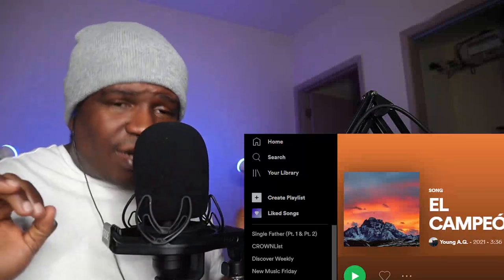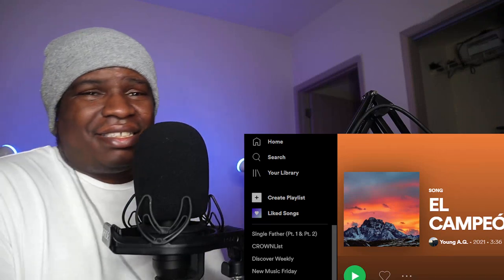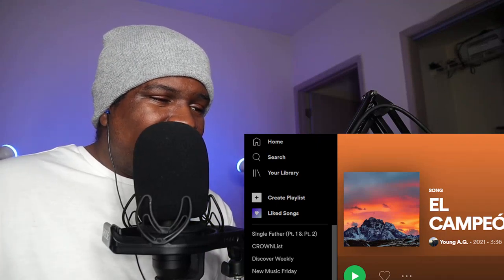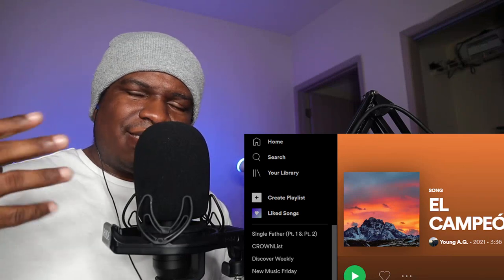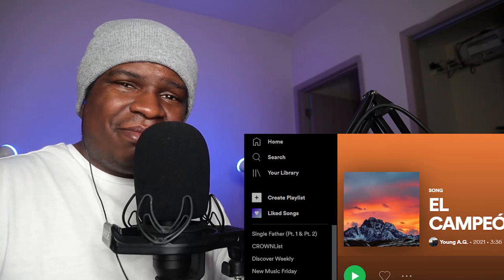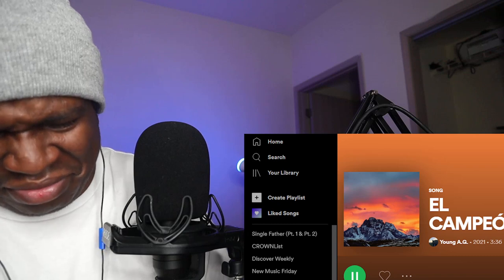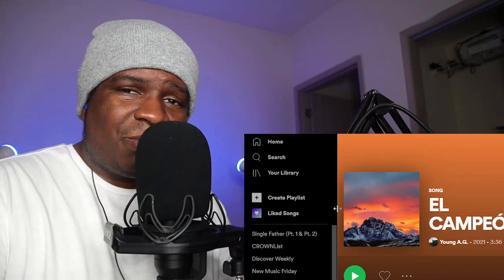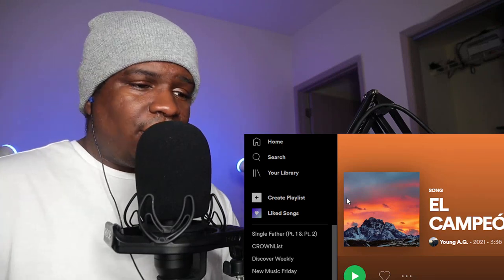EL CAMPEÓN · Young A.G. - REACTION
FIRST TIME HEARING EL CAMPEÓN · Young A.G. - REACTION